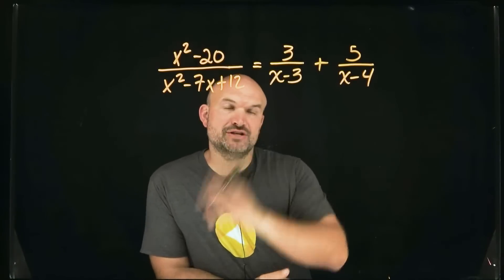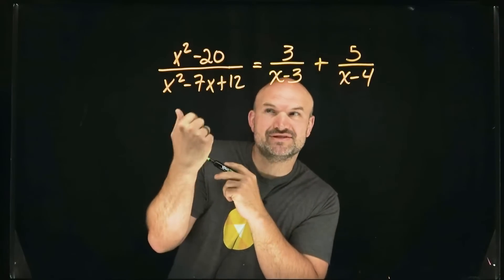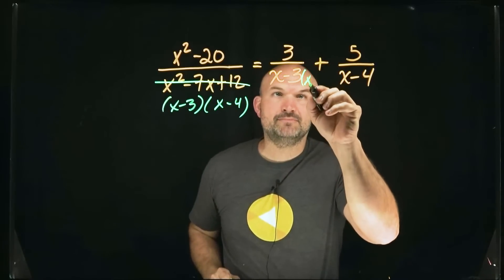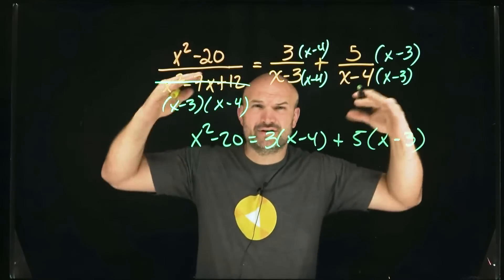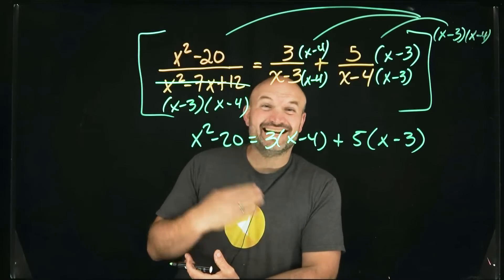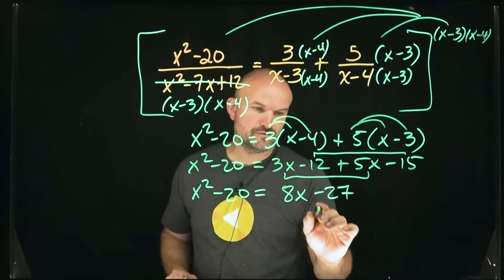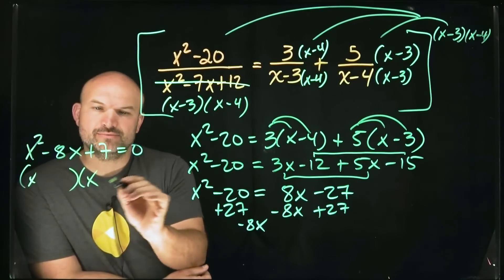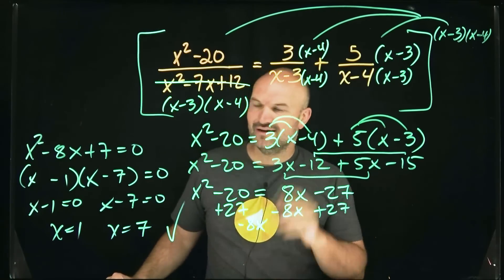Solve the rational equation